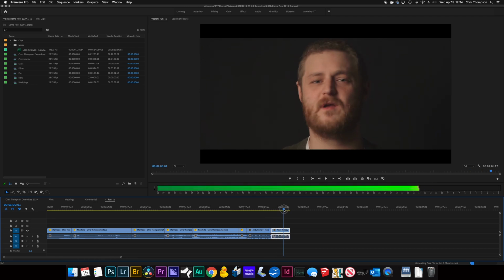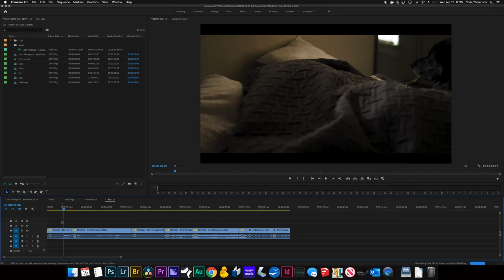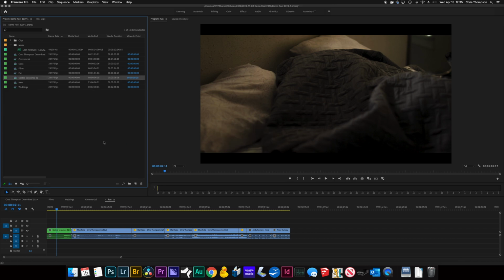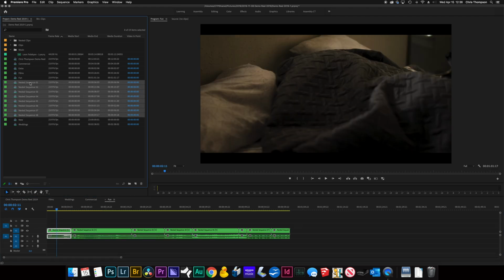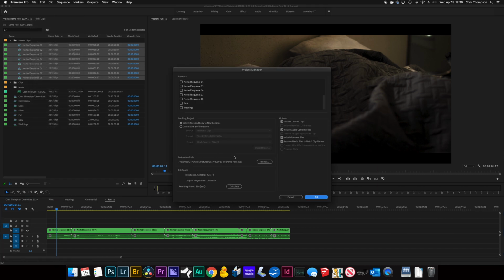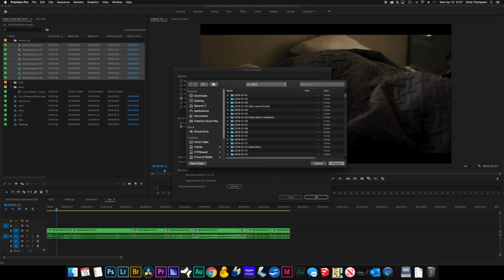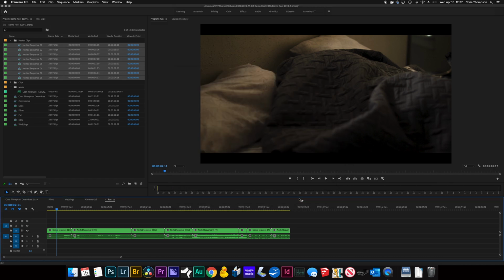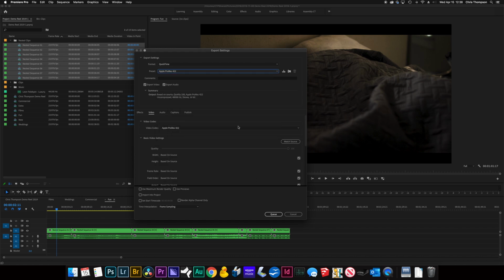Exporting Individual Clips with effects from Premiere Pro 2020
Nesting allows you to keep your effects when you export
exporting individual clips is helpful so that when you want to build a demo reel or library of clips you don't have to re edit, color grade, cut all of your footage again. This little trick will save you hours.